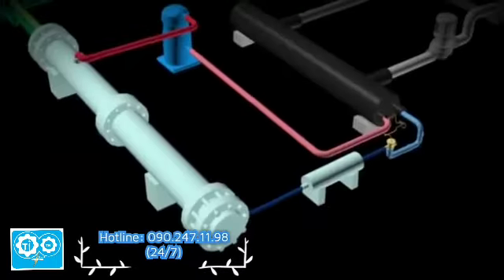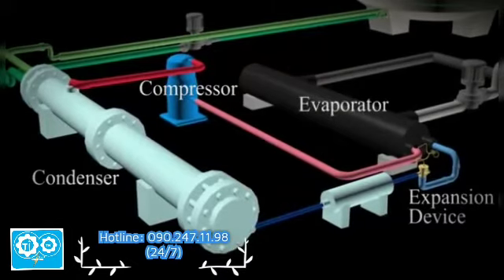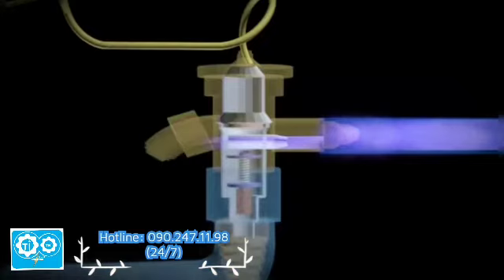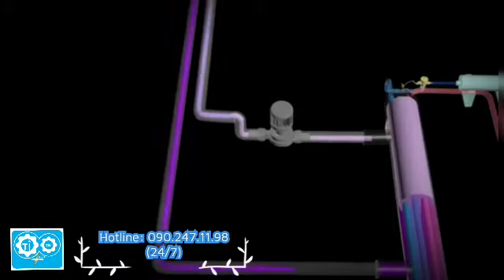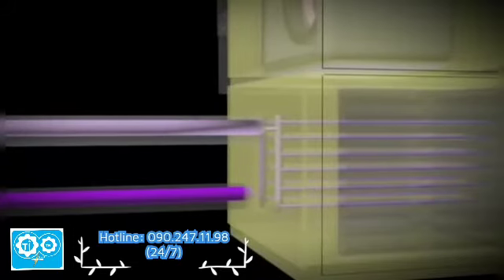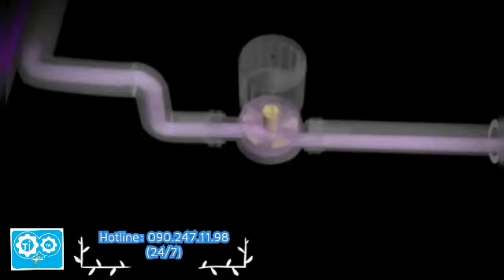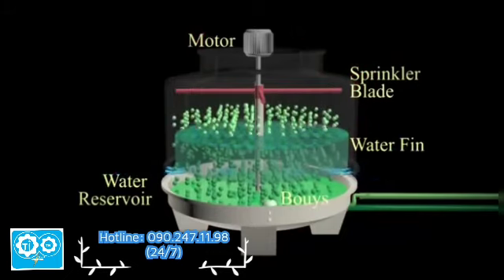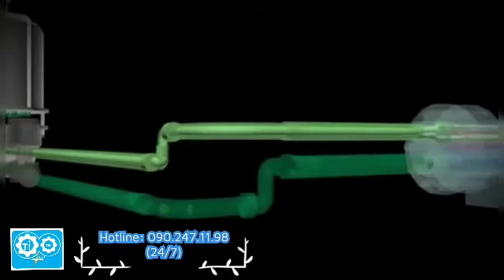Hệ Thống Làm Lạnh Nước Chiller - Nguyên Lý Hoạt Động (Water chiller system - Working principle)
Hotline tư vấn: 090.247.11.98